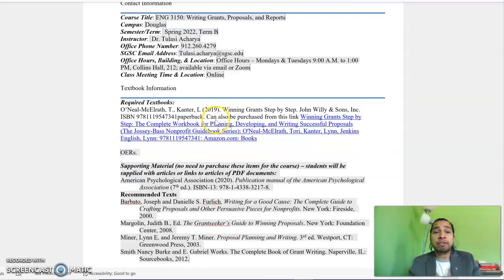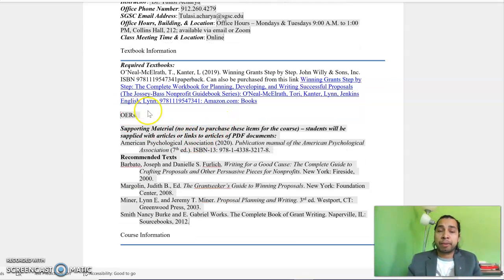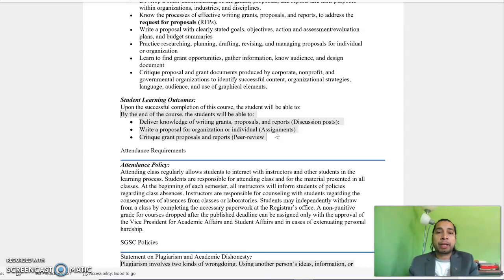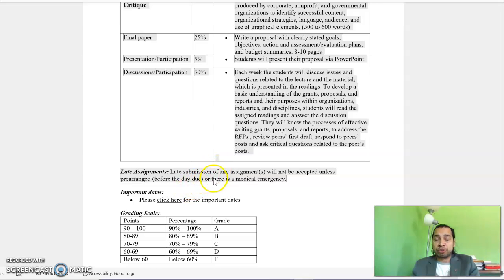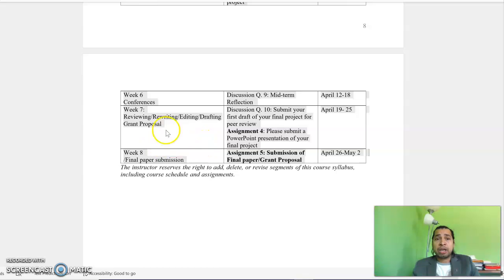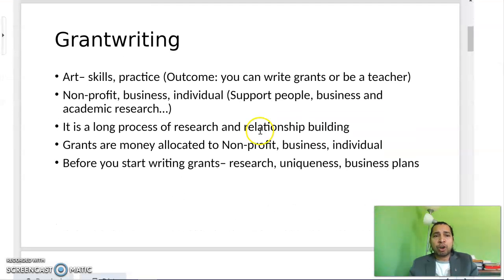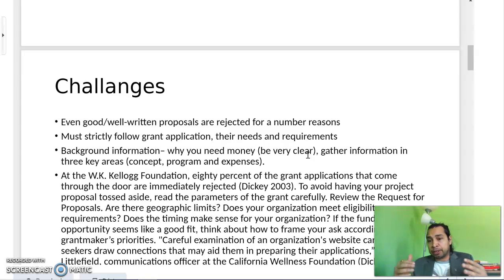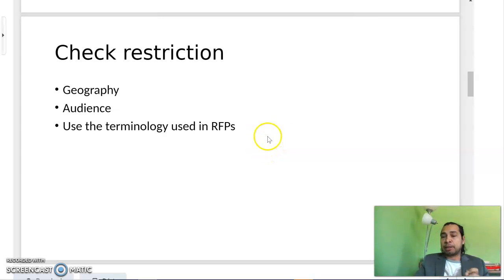Introduction: Grants Writing, Proposal and reports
This course prepares students to define, plan, research, and write effective reports, grants, and other proposals with clearly stated goals, objectives, action and assessment/evaluation plans, and budget summaries. The course also focuses on finding grant opportunities and collaboration in information gathering, audience awareness, and document design.

The author's bio: My name is Tulasi Acharya. Originally from Nepal, I had my Ph.D. from a US university. I completed my master's degree in English from Tribhuvan University in Kathmandu. I also taught English and Journalism courses at colleges in Nepal, where I authored textbooks on mass communication and journalism. I have published short stories, poems, and articles in Nepali journals, national newspapers, and online. I moved to the United States in 2008 to pursue a Master's degree in Professional Writing and subsequently earned a third master's degree in Women's Studies and a Ph.D. in Public Administration and Policy. I love to write. I love teaching. I taught at Florida Atlantic University in Florida, University of New Hampshire and Manchester Community College in New Hampshire, and National American University. My research interests are disability, policy, gender and sexuality, marginalized narratives, critical theory, and post colonialism, including creative/professional writing and translation. Currently, I teach Professional, Business, and Technical Writing classes at South georgia State College. to know me more :) Most of my published books are available here (if you are interested in)